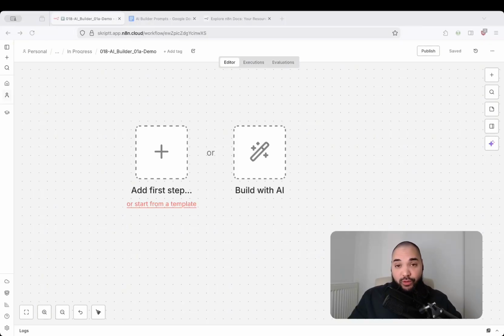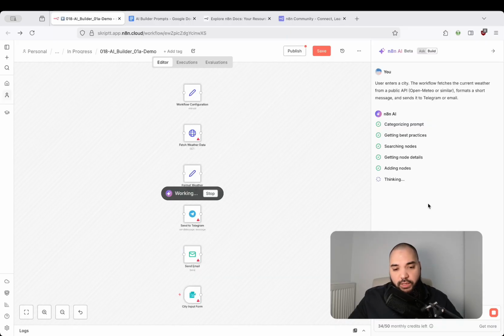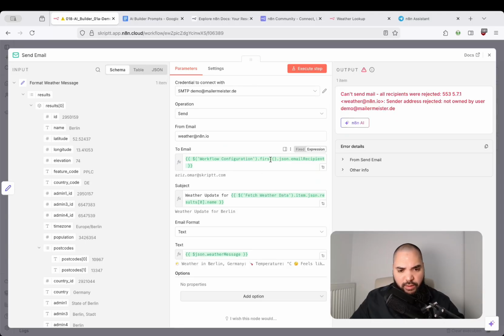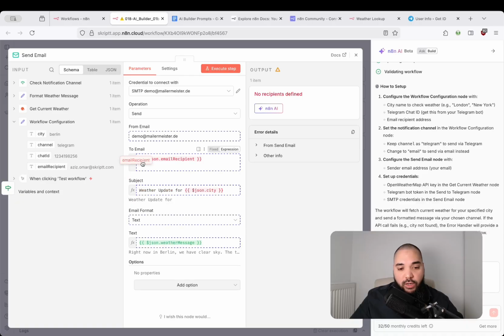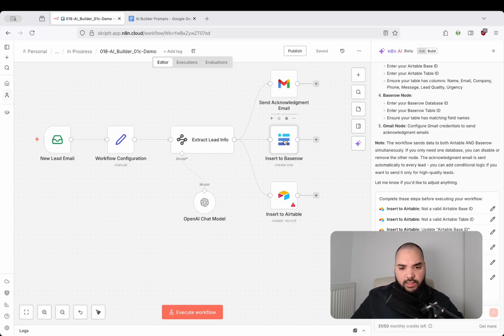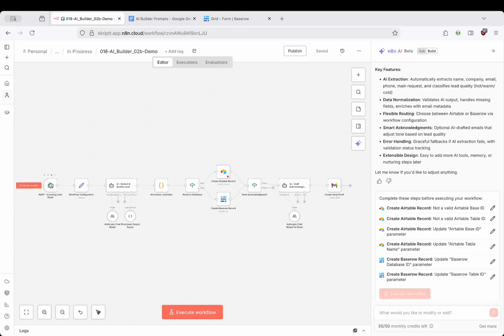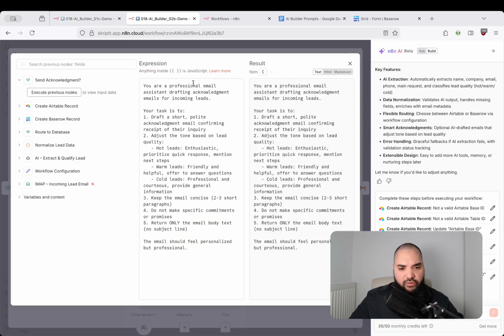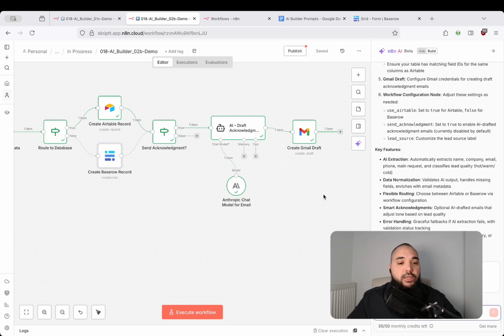Can You Create ANY n8n Flow with Just Prompts? | n8n AI Builder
Can you really build complex n8n workflows just by prompting an AI?

In this video, I put n8n's **AI Workflow Builder** to the test and let it generate real automations from plain English prompts. No manual node wiring upfront. No overengineering. Just describe what you want and see what happens.

I challenge the AI with two workflows, a simple and a more complex one, each separated into a raw and an improved prompt:
- a simple weather notification automation
- a realistic lead capture system and CRM pipeline

For each one, I review the generated flow, explain what works well, where it breaks, and how close it gets to production ready.

If you build automations with n8n or want to get started faster without drowning in nodes and logic, this video will give you a clear and honest answer on whether the AI Builder is worth using today.

⏱️ Timestamps

00:00:00 - Intro
00:02:00 - Workaround for Self-Hosted n8n
00:04:47 - **Easy** Use Case with **Raw** Prompt
00:05:37 - Analyzing Results
00:11:16 - **Easy** Use Case with **Improved** Prompt
00:12:16 - Analyzing Results
00:17:41 - **Medium** Use Case with **Raw** Prompt
00:17:56 - Analyzing Results
00:26:00 - **Medium** Use Case with **Improved** Prompt
00:30:39 - Using the Code Node
00:33:36 - Analyzing Results
00:35:52 - Analysis Summary